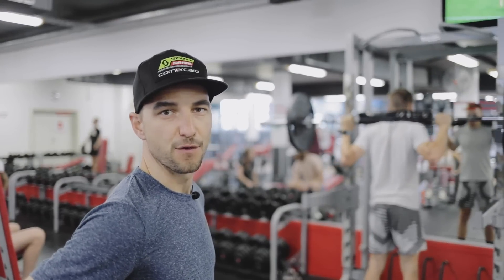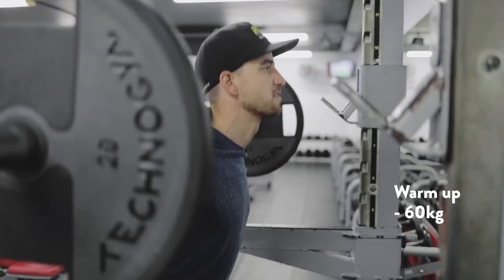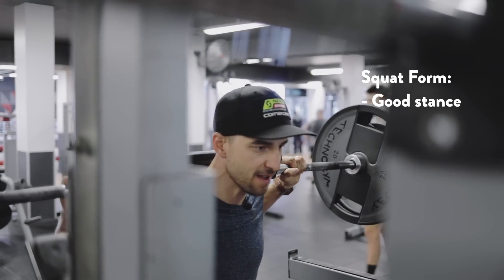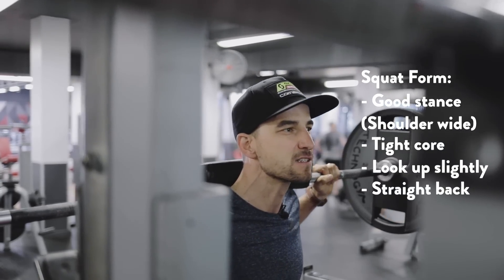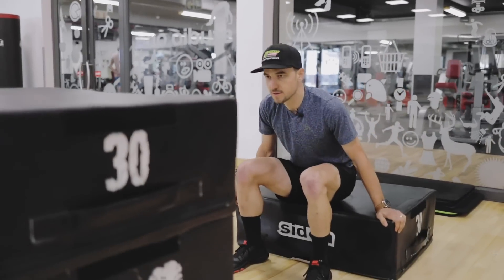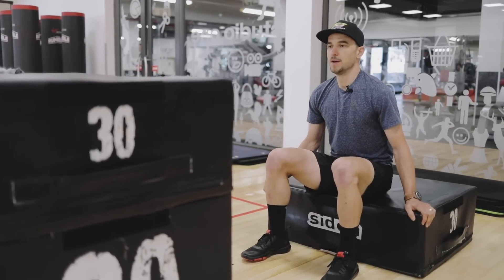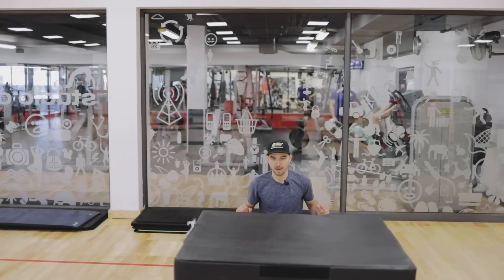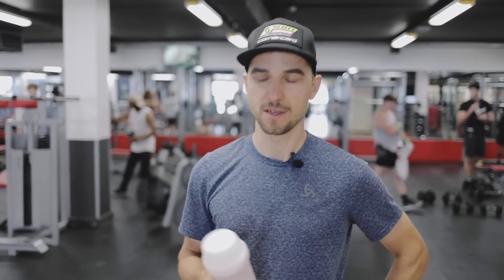FITTER, FASTER, STRONGER. Ep. 4 – Strength Training at the Gym w/ Nino Schurter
Nino Schurter welcomes us back into the gym for a strength training session. The right warm up, squats, box jumps, you name it, the World Champ gives you tips for getting FITTER, FASTER, and STRONGER.